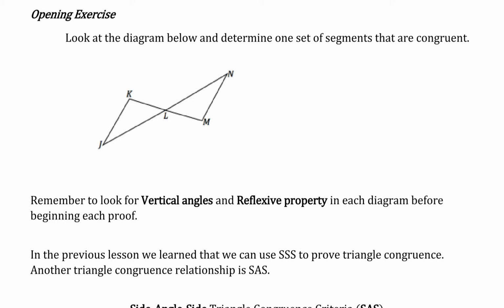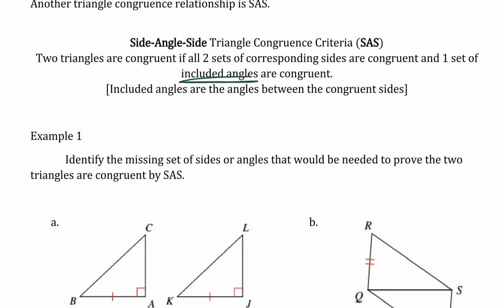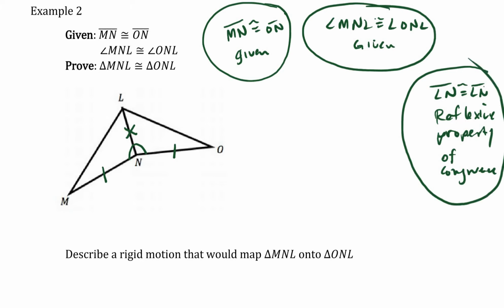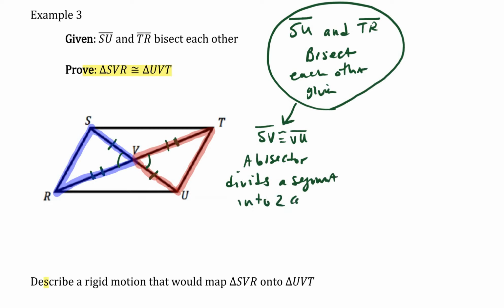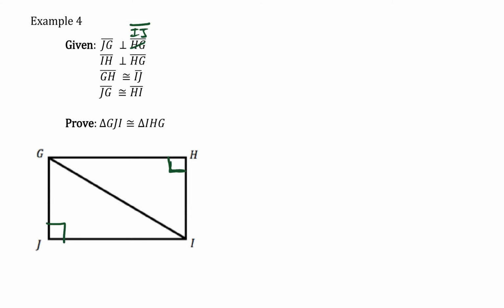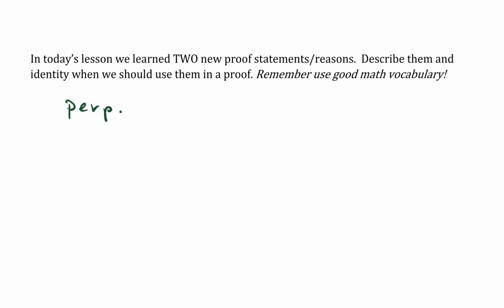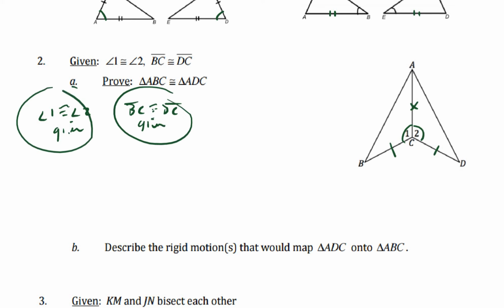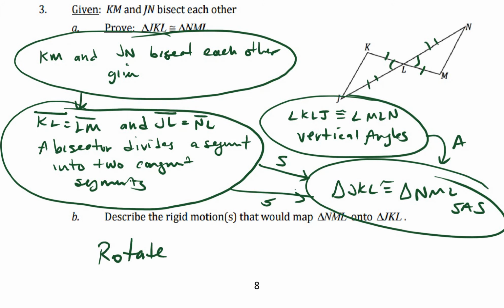Geometry Unit 3 Lesson 2